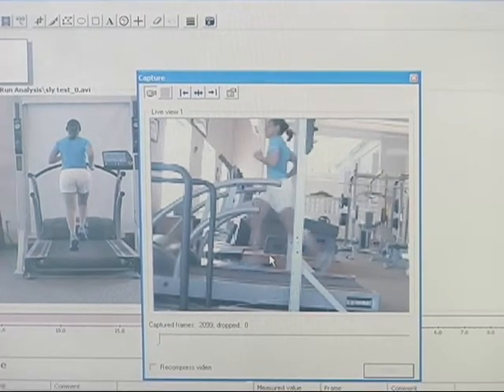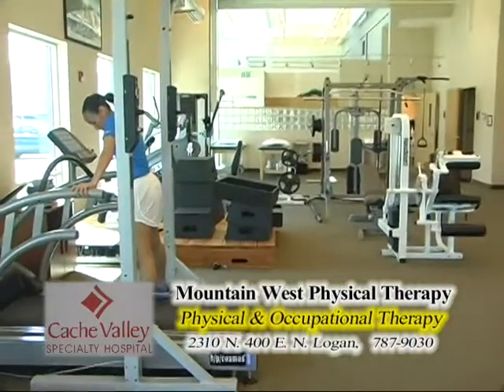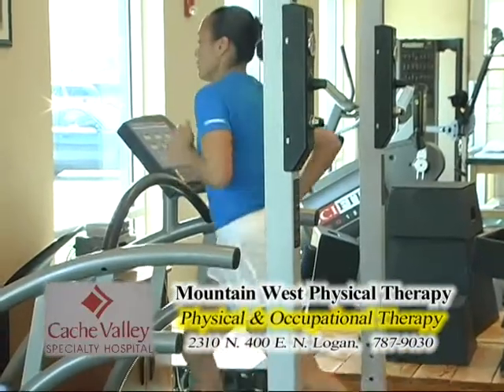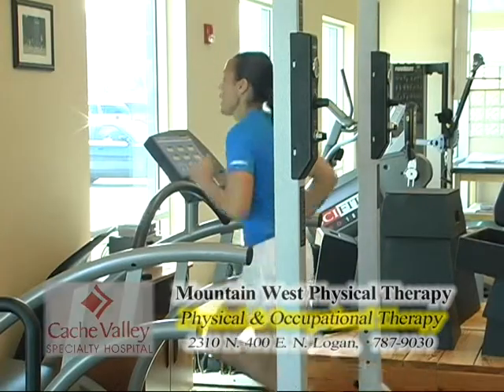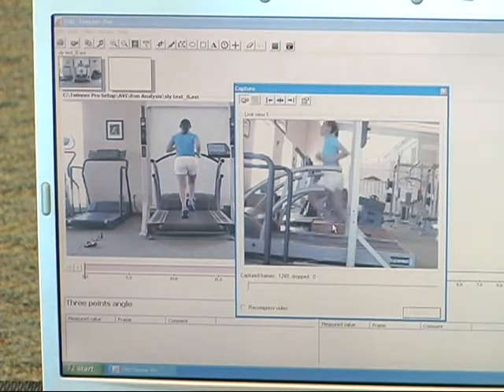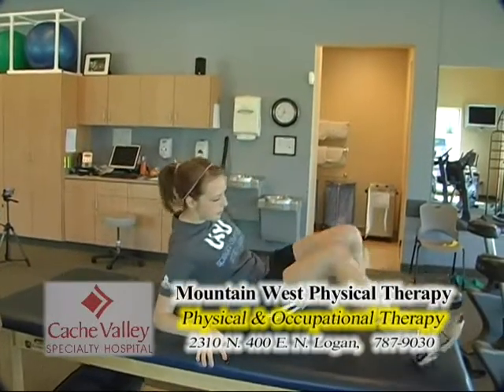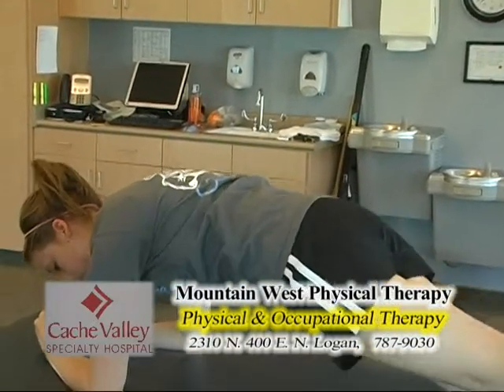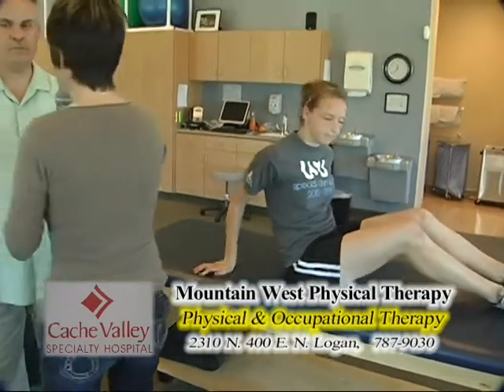CV Hospital physical therapy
Mountain West Physical Therapy Dr. Larry Hunter, PT, DRT and Cache Valley Specialty Hospital board certified emergency room doctors